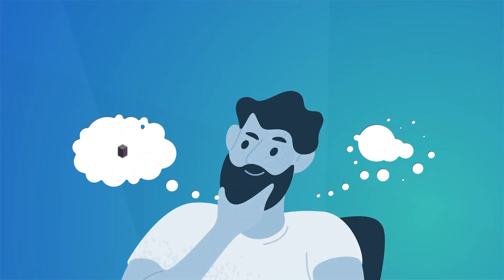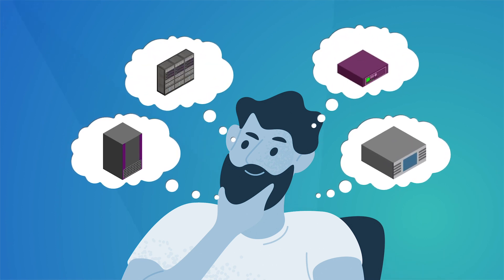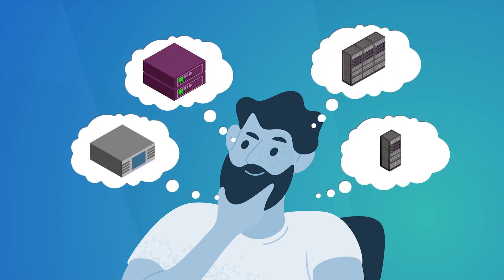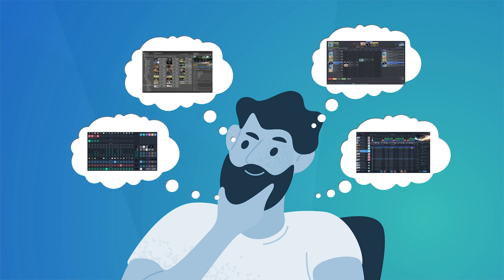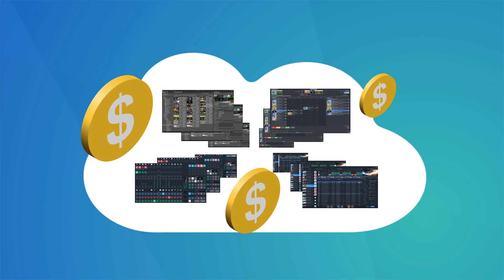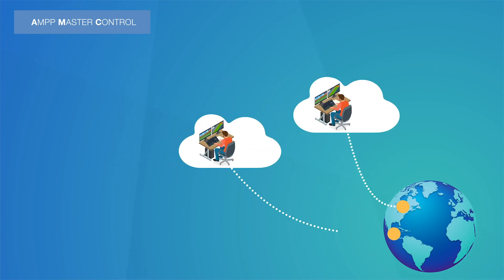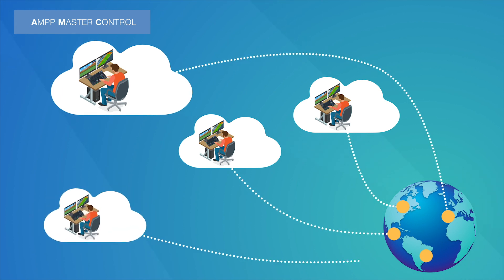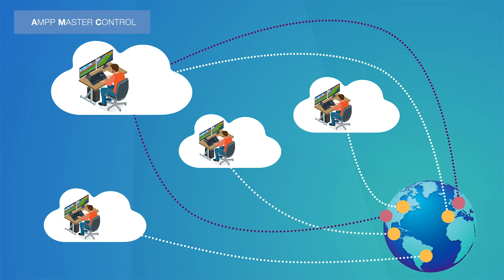Introducing GV AMPP, Grass Valley’s Revolutionary SaaS offering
Imagine a broadcast plant free from the constraints of your existing workflow. What if you could add, remove or change or re-distribute media production and delivery functionality at a moments notice, and what if you could do it all in the cloud, paying only for the computing power you use? Introducing GV AMPP, Grass Valley's ground-breaking platform...